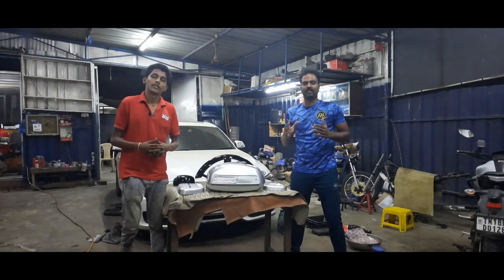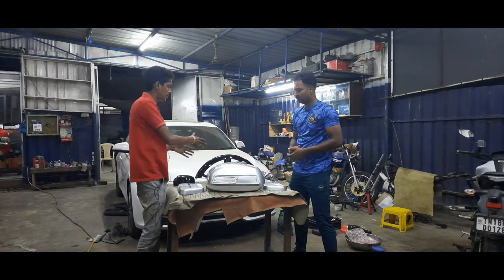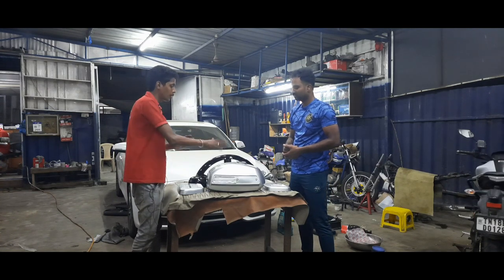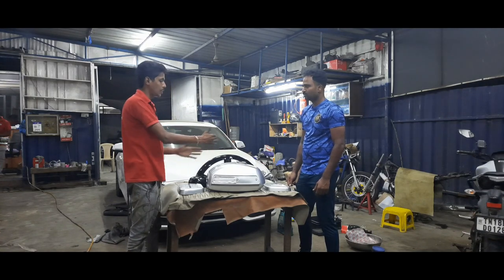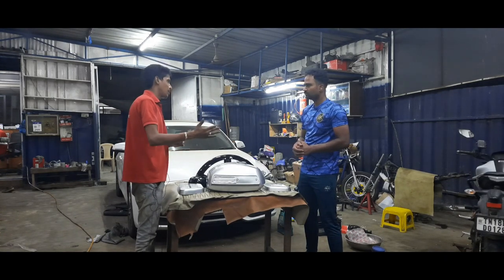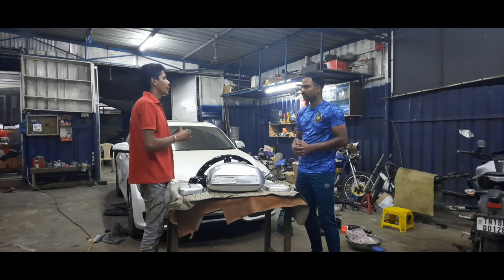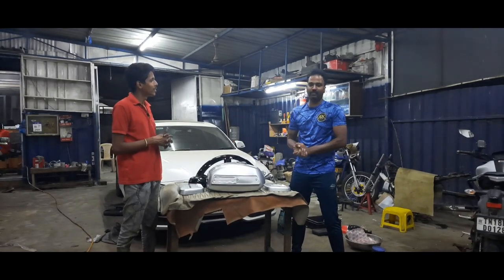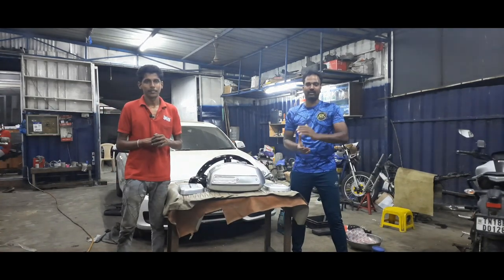YEZDI ROADKING 1970 bike Painted in Chennai | Tank inner painted..? | 360 Automotive | ARK Diaries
ARK Diaries Instagram I'd